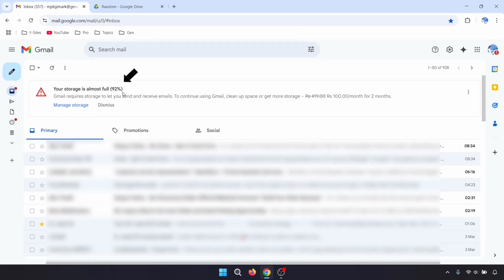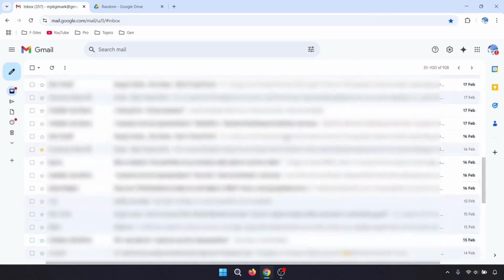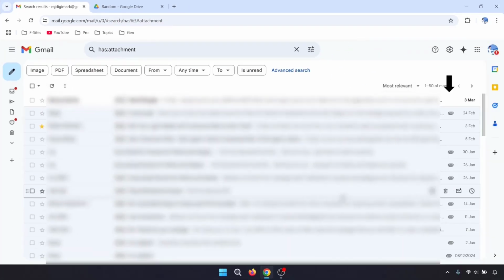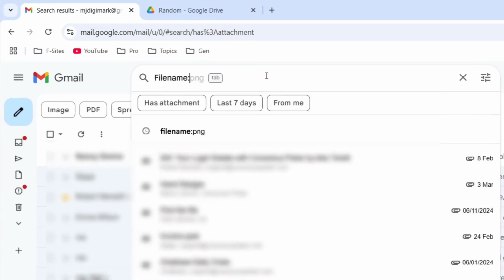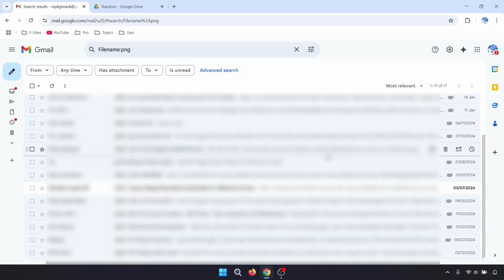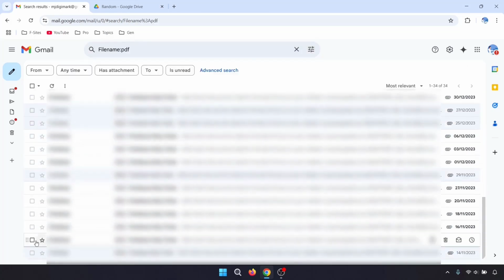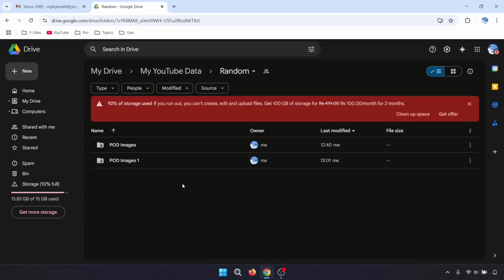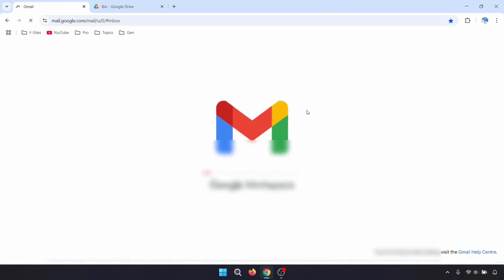Find and Delete Emails with Attachments on Gmail to Free up the Storage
In this Tutorial, we will see whether how we can Find and Delete Emails with Attachments on Gmail to Free-up the storage.